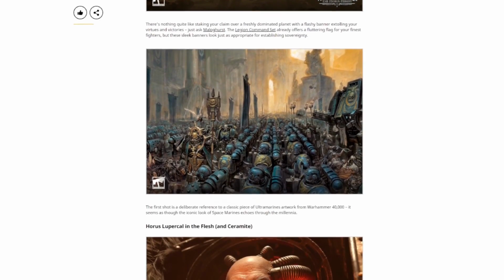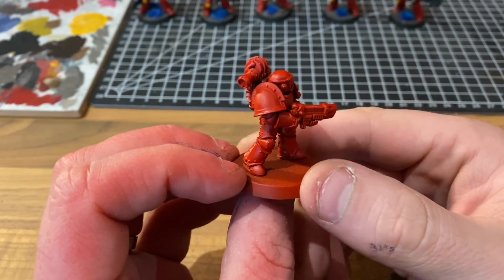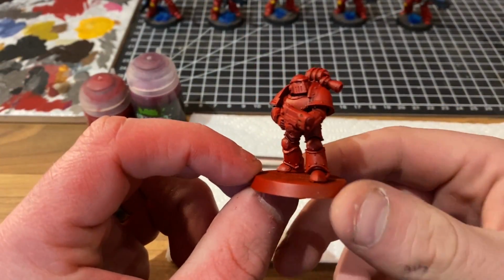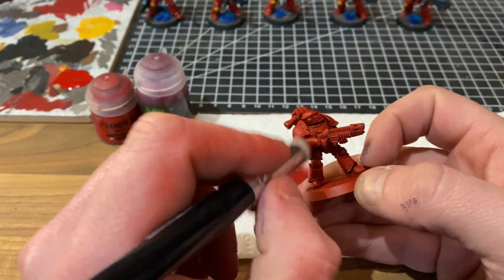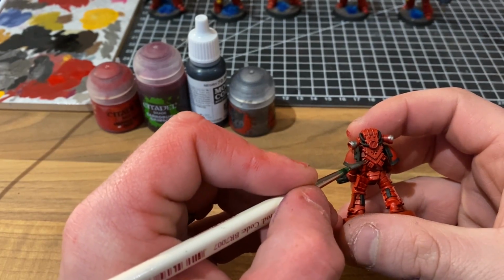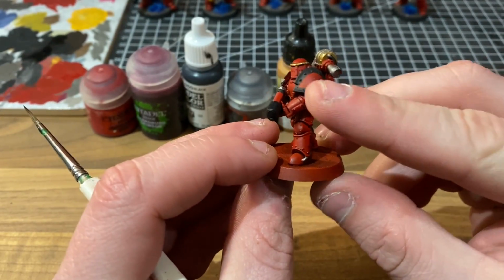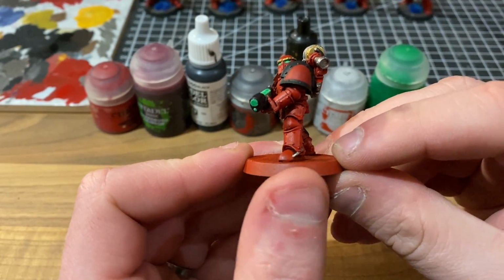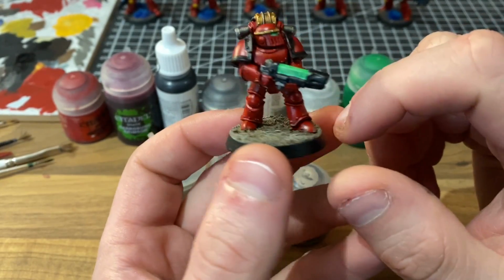Speed Painting Blood Angels for Horus Heresy - 30K Blood Angels Warhammer 30K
In this video I start my quest to paint my top 5 loyalist and traitor legionaries for Warhammer Horus Heresy.

Episode 1 is Blood Angels. We have assembled a Plasma Gunner to represent the Son of Baal, and we aim to get him painted in under 15 mins.

Paints Used:
Spray Primer - Mephiston / Pure Red
Caribourg Crimson
Valejo Model Colour Black
Lead Belcher
Army Painter Greedy Gold
Corax White
Hexwraith Flame Technical Paint
Agrax Earthshade
Nuln Oil

Basing:
Armagedon dunes
Agrax Earthshade
Rakath Flesh

All sealed and Finished with army painter matt varnish.